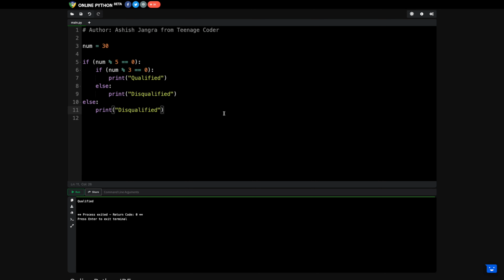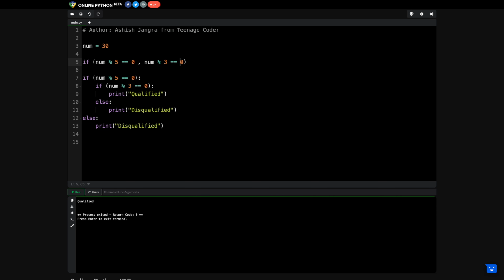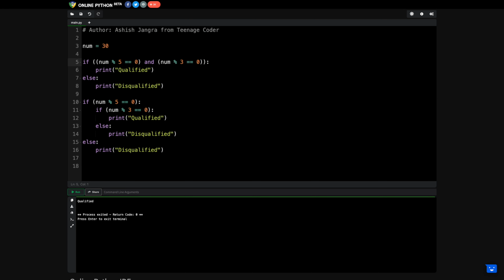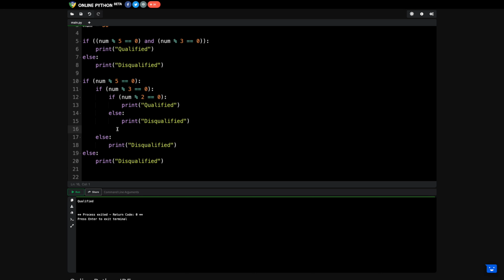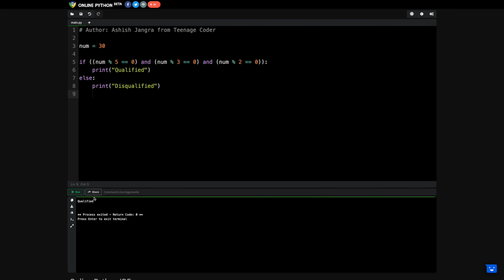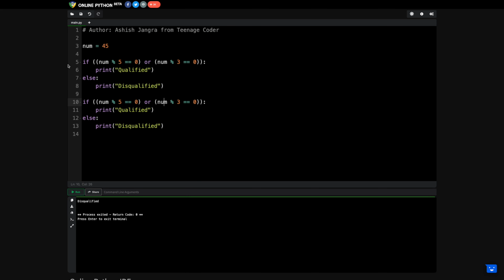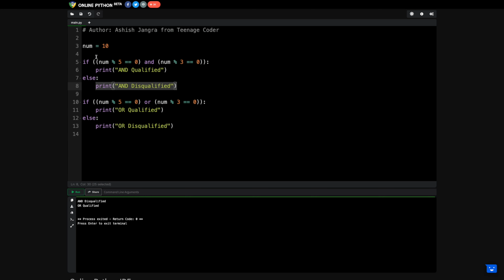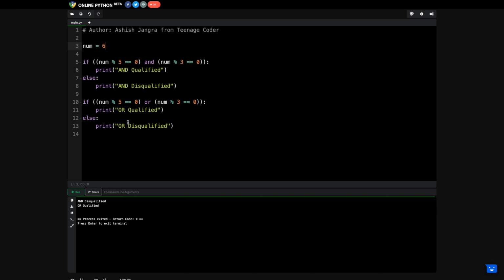Operators In Python For Beginners And How You Can Do It. | 2021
Python is a powerful- general-purpose language. So in this video, we are highlighting what are operators in python.